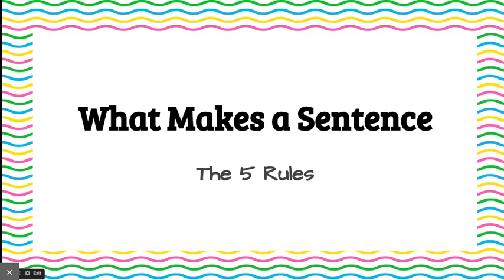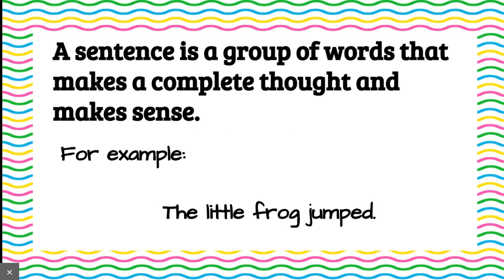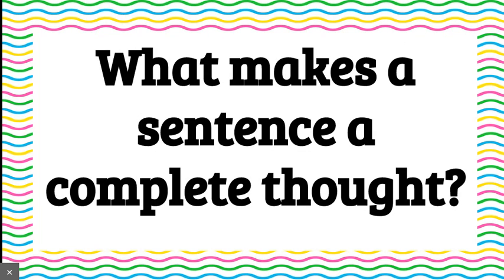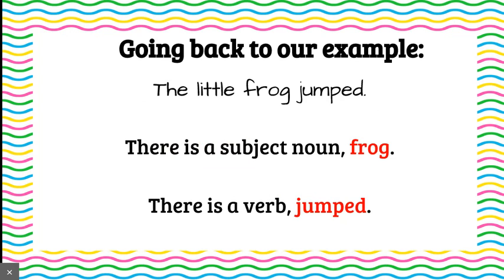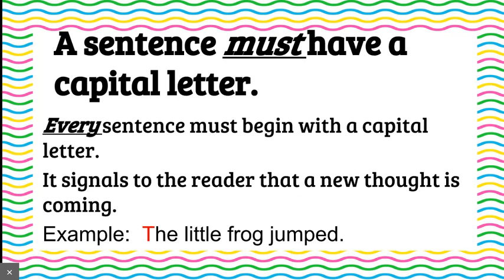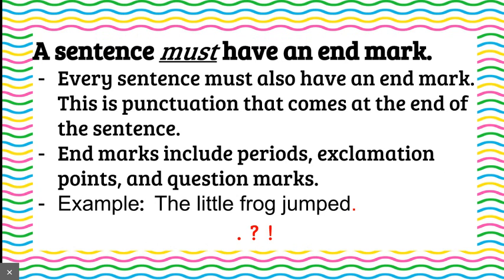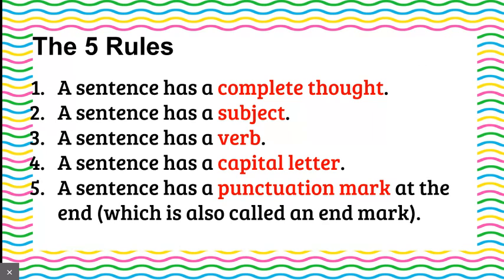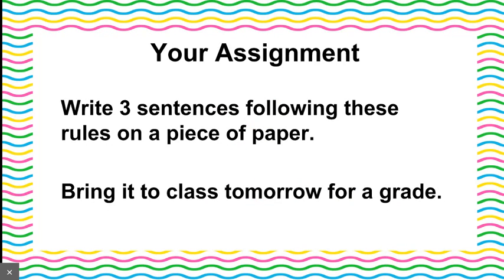Sentence Rules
Review the 5 rules a sentence must meet.